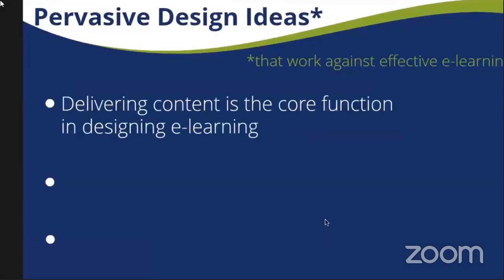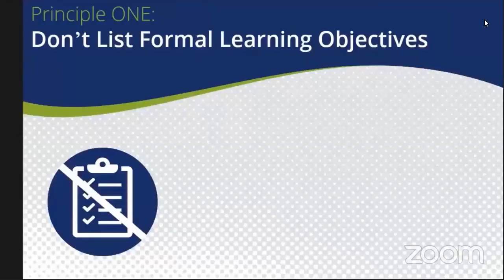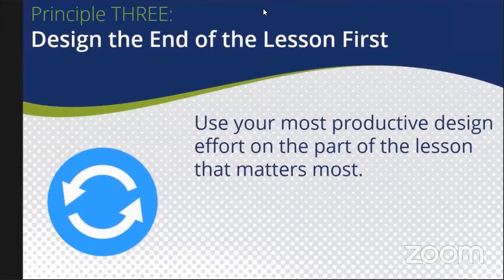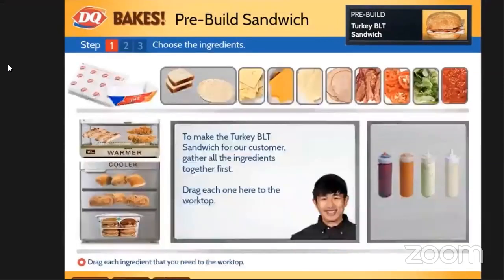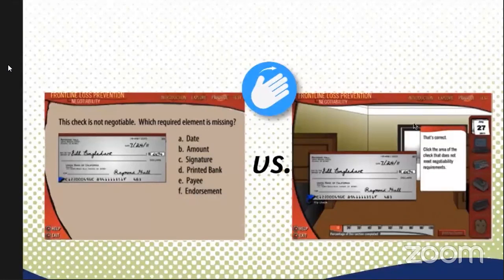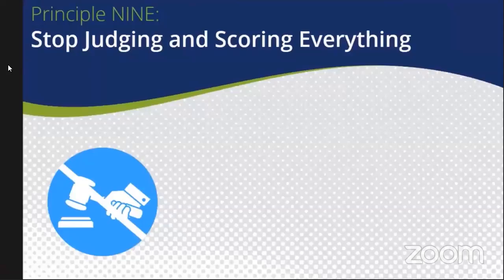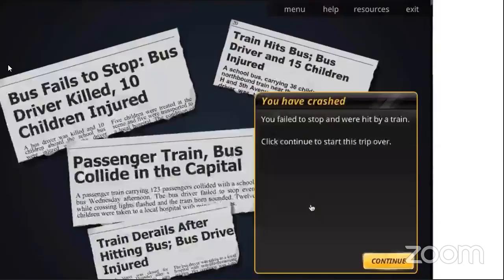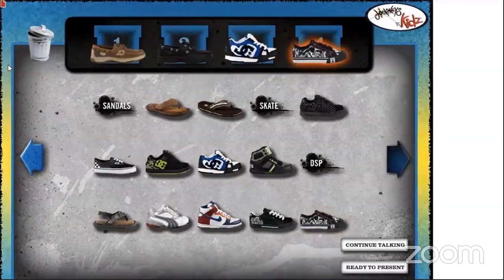Allen Interactions 10 Practical Principles for Creating Impactful e-Learning Webinar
10 Practical Principles for Creating Impactful e-Learning